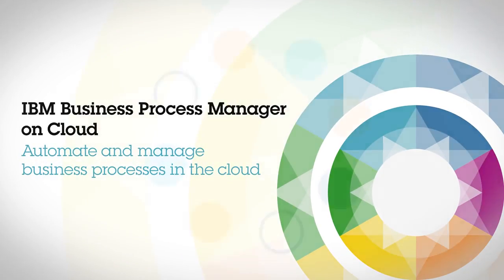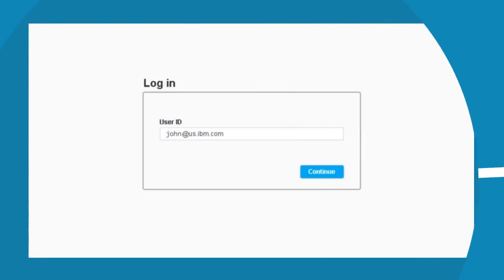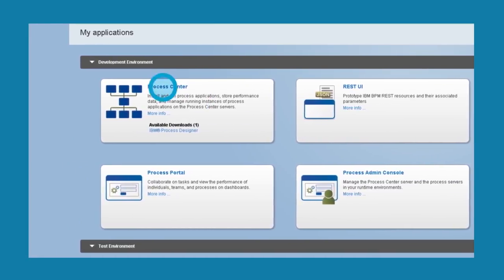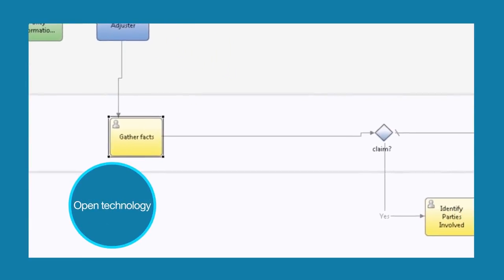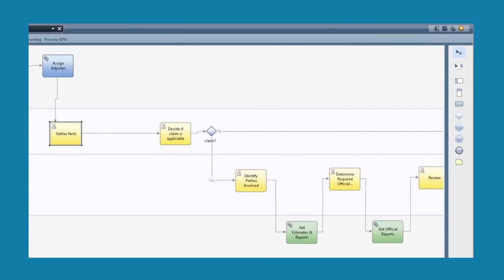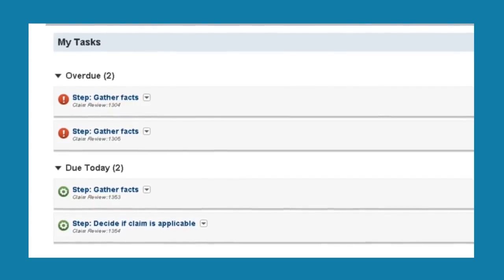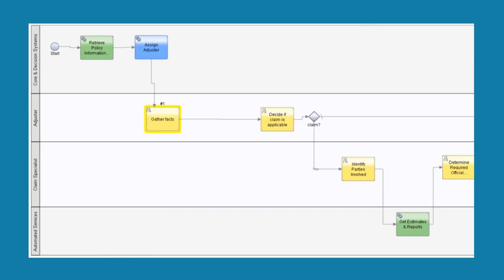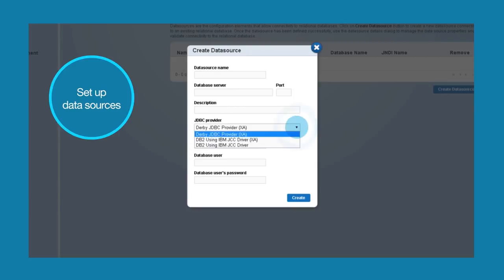IBM Business Process Manager on Cloud - overview demo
To try IBM Business Process Manager on cloud free for 30 days,
IBM Business Process Manager (BPM) on Cloud can help you develop, test and run your business processes and easily automate workflows, all in a fast and simple cloud-based platform. This two minute demo provides a quick overview of how IBM BPM on Cloud works.